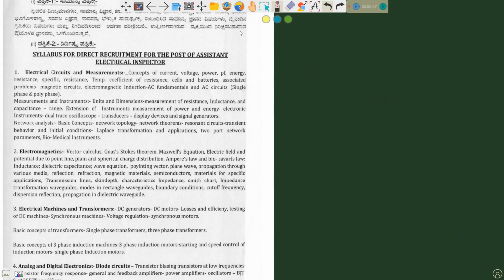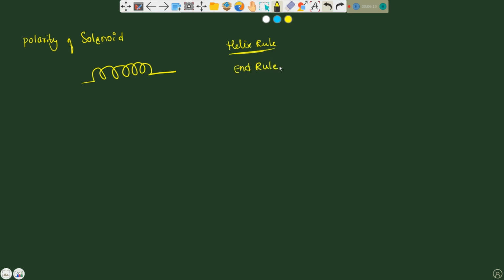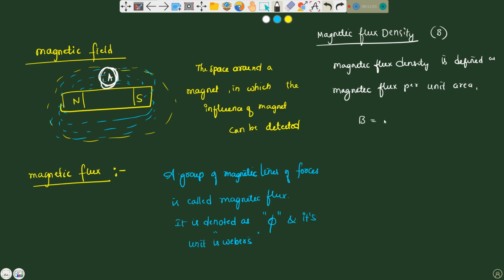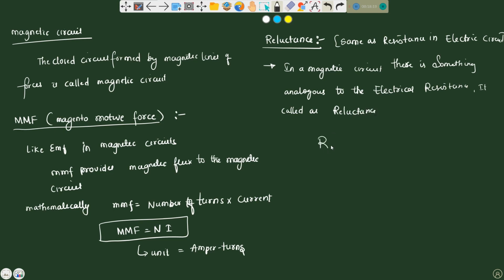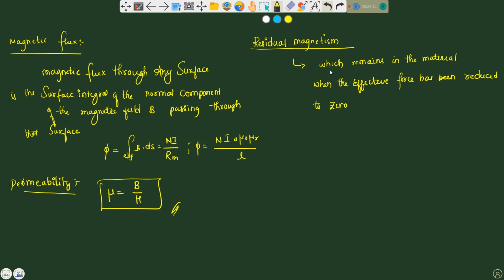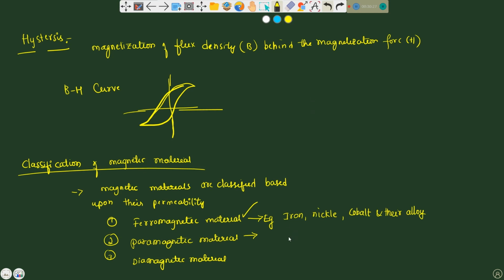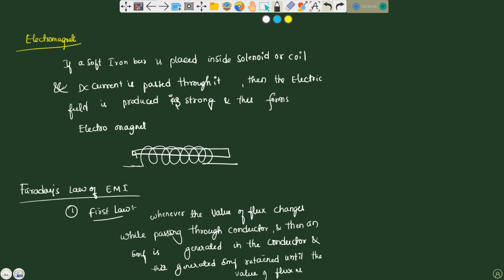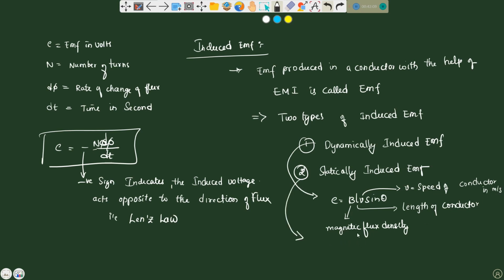BASICS OF ELECTRICAL ENGINEERING PART-3.1 |KPSC/SSC/RRB/ISRO/TRANSCO/GENCO/KPTCL/KPCL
THIS VIDEO GIVES YOU THE DETAILS ABOUT ELECTRICAL ENGINEERING BASIC CONCEPTS USEFULL FOR VARIOUS EXAMINATIONS SUC AS KPTCL KPCL KPSC RRB SSC ISRO TRANSCO GENCO ETC

POST A SUGGESTIONS IN COMMENT BOX

KEEP READING BE UNSTOPPABLE!